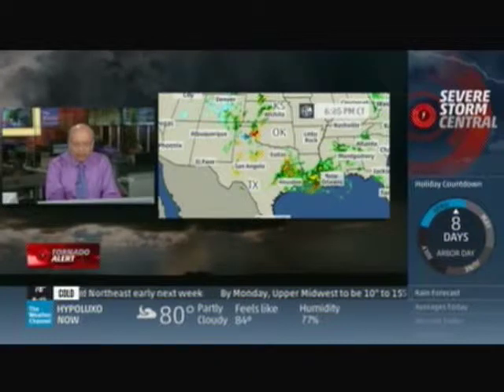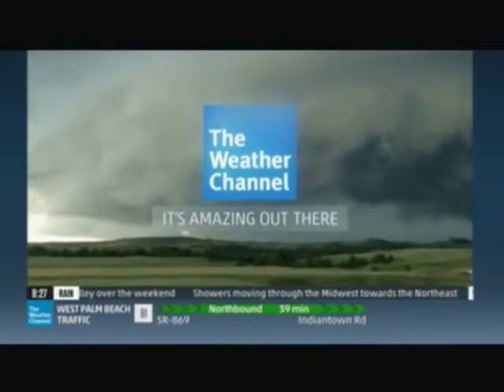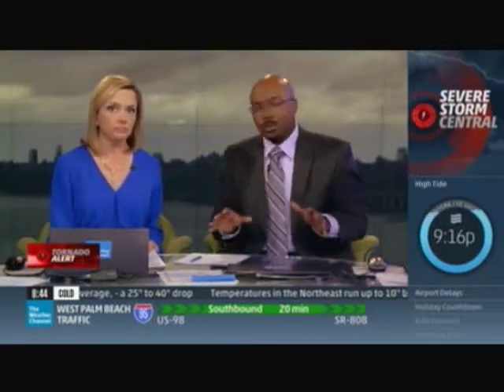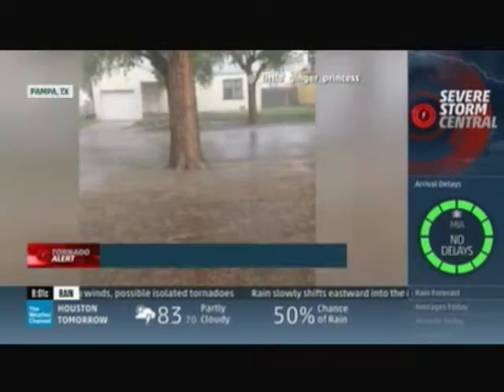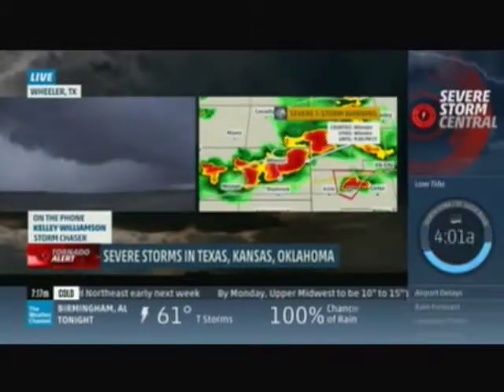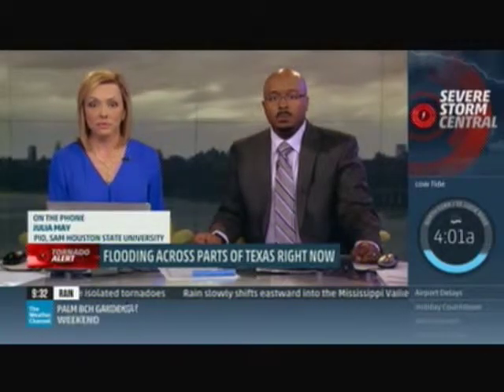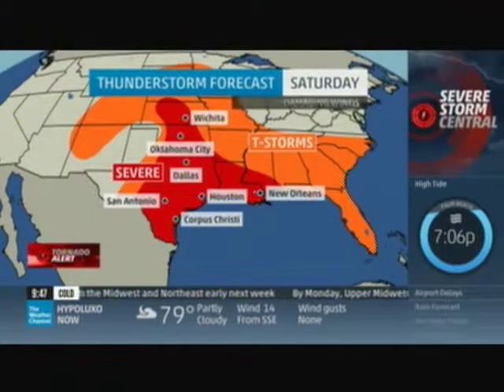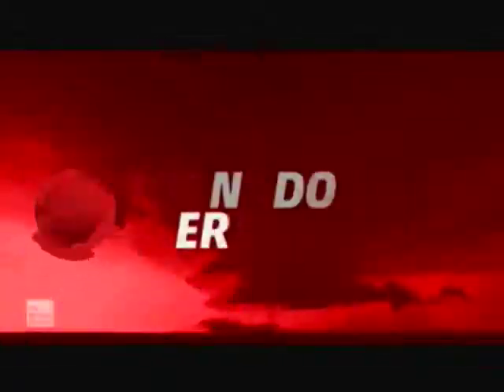TV #4 4 16 15